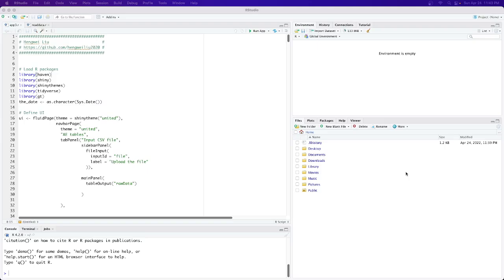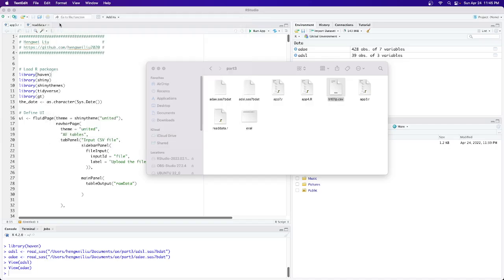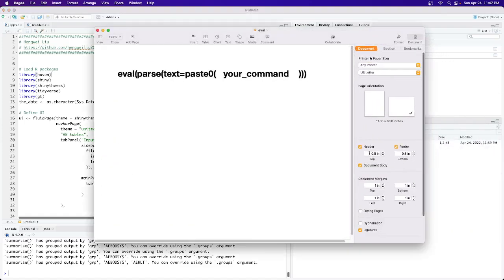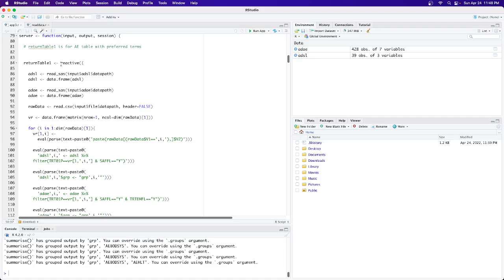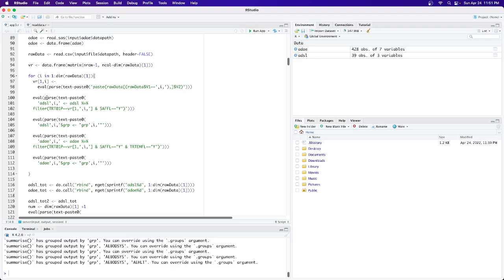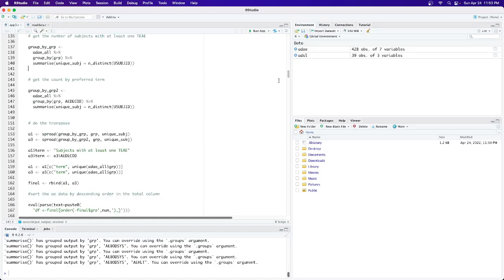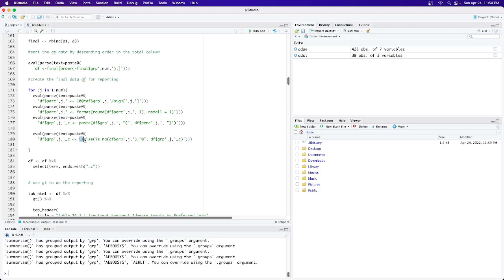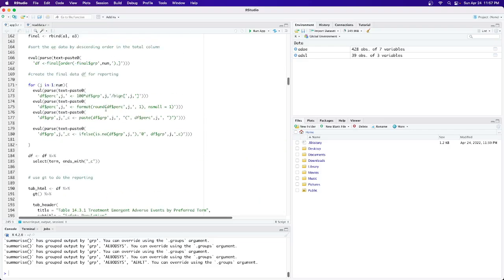shiny app for AE table part 3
This app is about creating AE tables with shiny app.